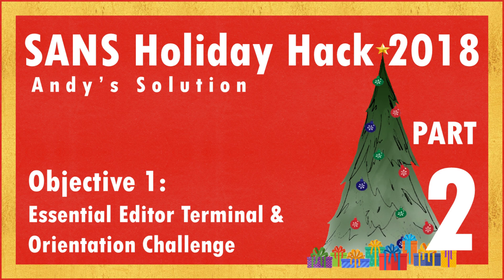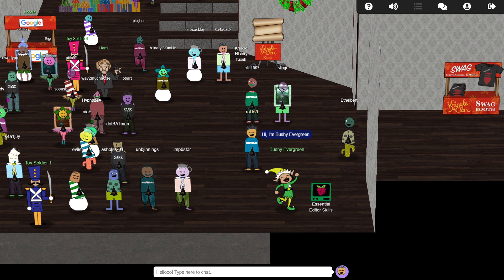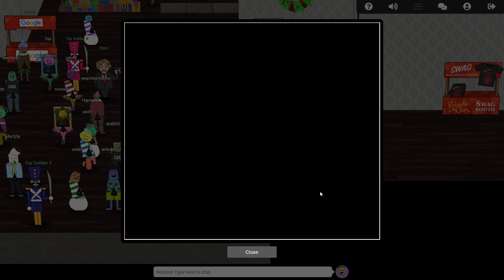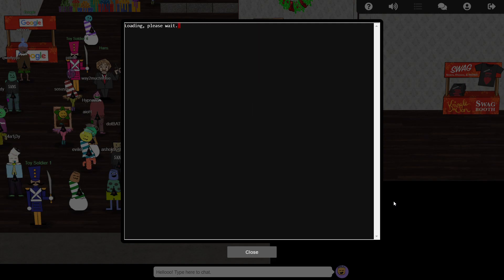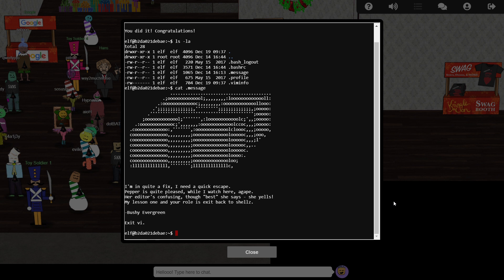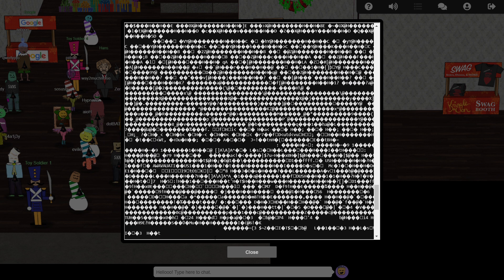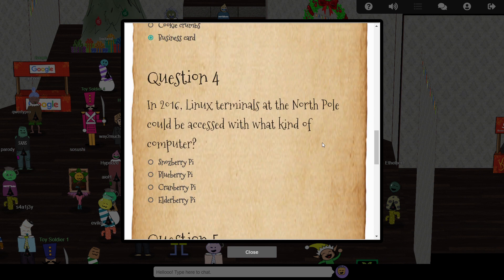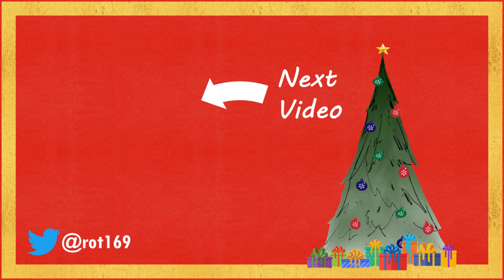Holiday Hack 2018 - 2/11 - KringleCon Objective #1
My solution to KringleCon Objective #1 - the “Essential Editor” terminal and “Orientation” challenge. Part of the 2018 SANS Holiday Hack. Covers the basics of vi/vim and a history of previous Holiday Hacks.

Jump to 2:18 if you want to skip the Terminal challenge and go straight to the main objective.